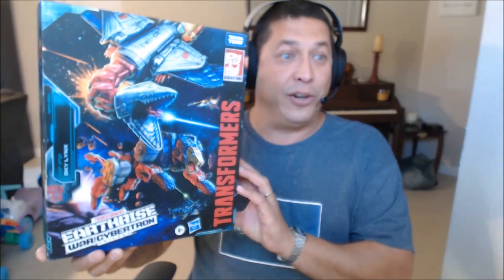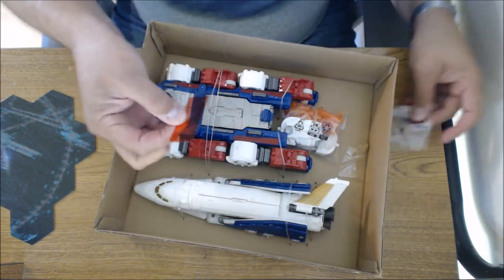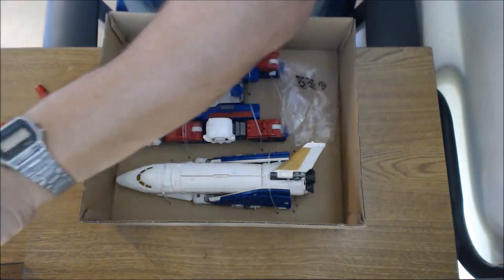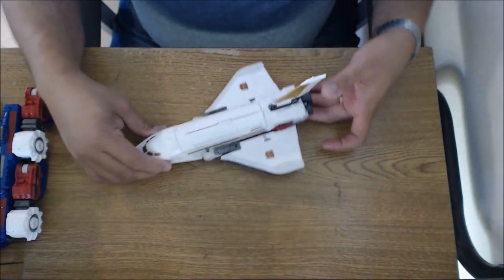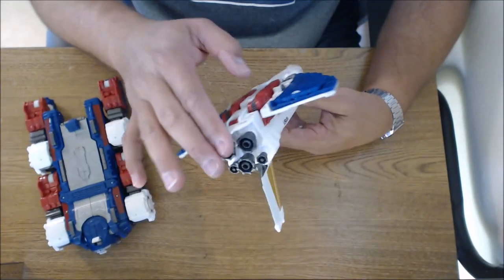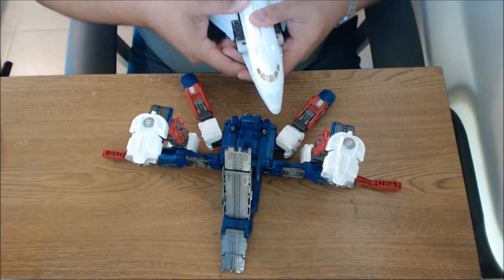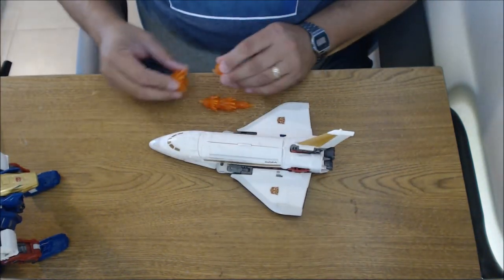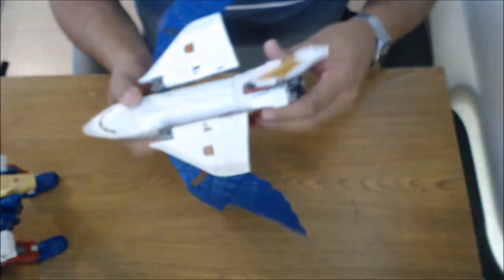Transformers Earthrise Commander Class SKYLYNX! 1st Impressions Reviews by Bert the Stromtrooper!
Hello and welcome to a Bert the Stormtrooper Reviews: Unboxing and 1st Impressions video! Today we're checking out the Transformers: War for Cybertron, Earthrise Commander Class SKYLYNX!